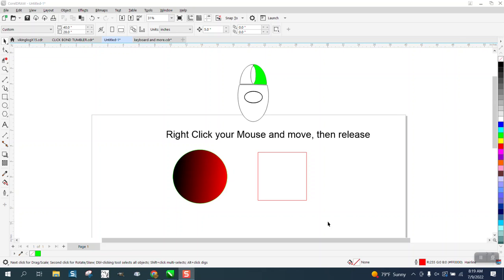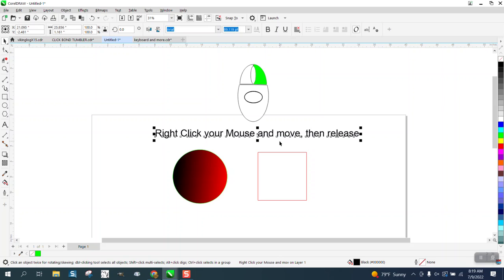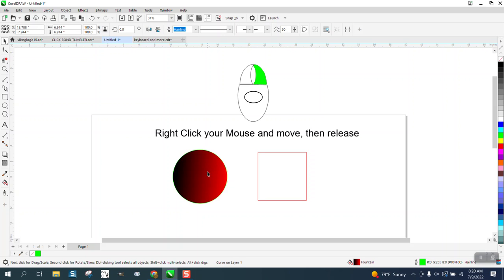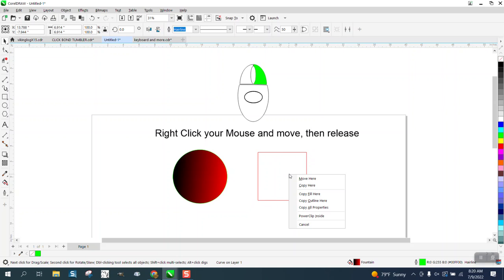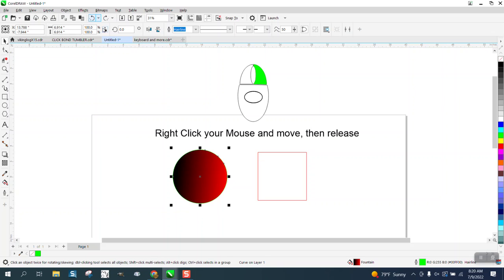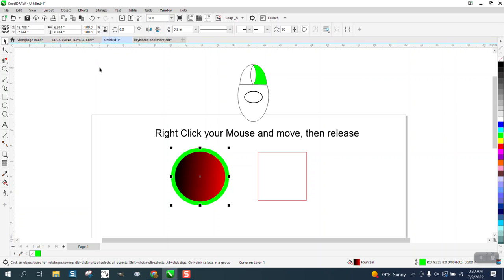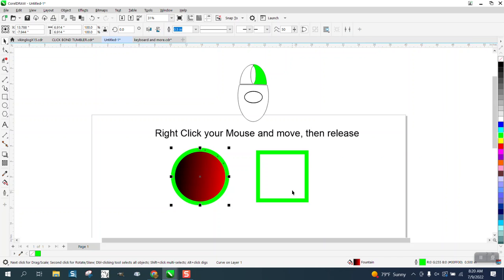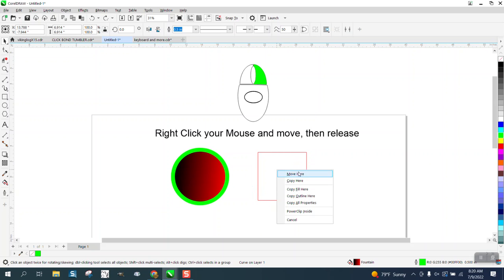Corel Draw Tips & Tricks Copy Properties Fill or outline with Mouse